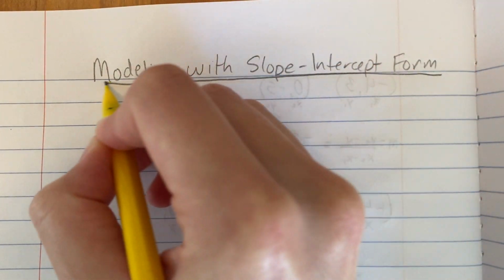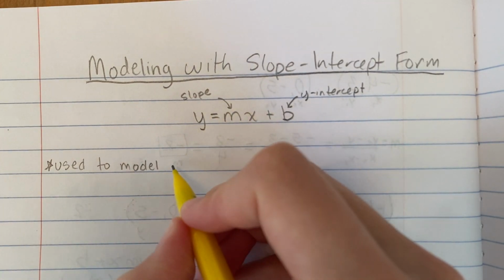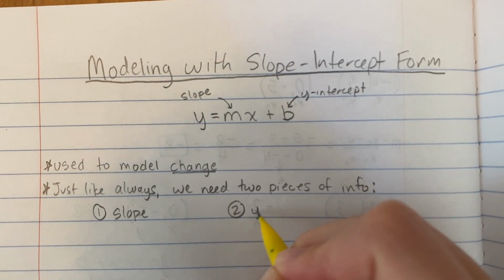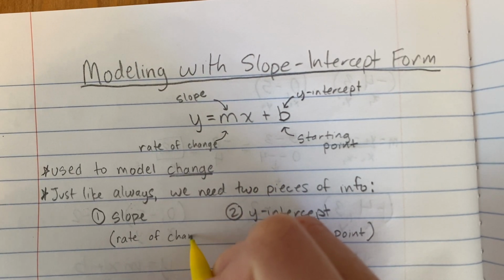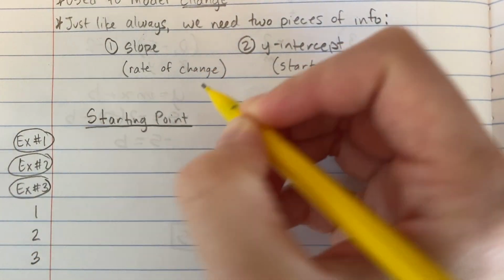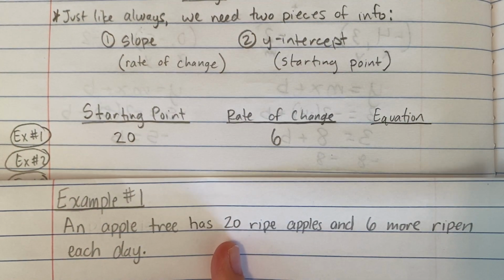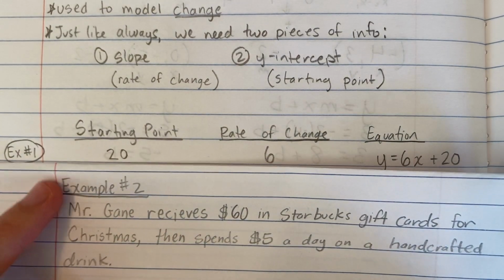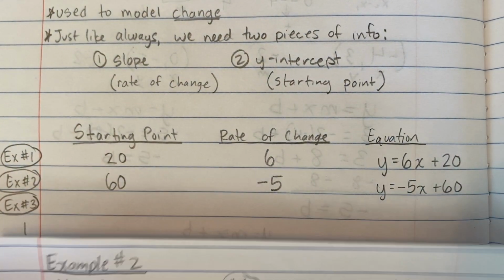HW Notes: Modeling with Slope Intercept Form